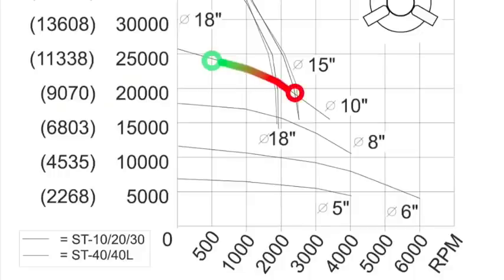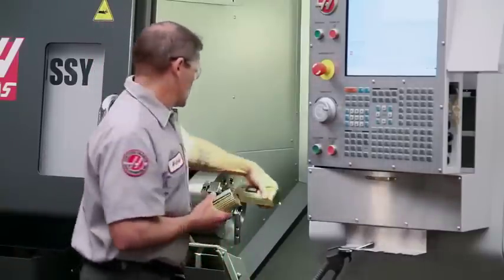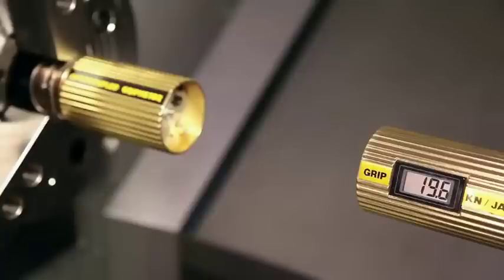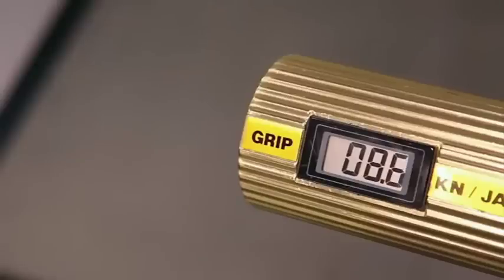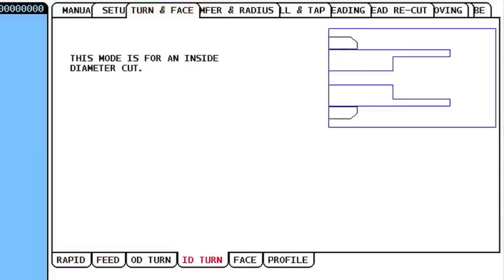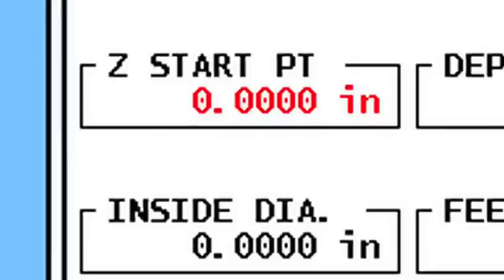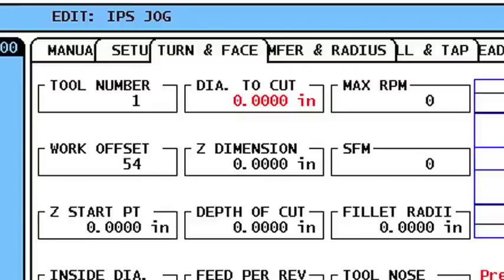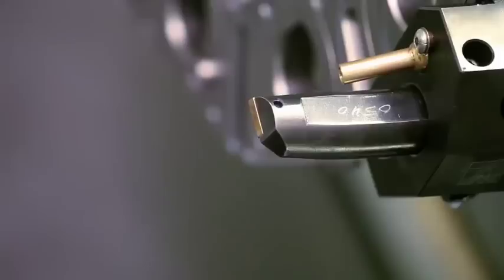The Most Modern CNC Machines In The World Pt. 4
The Most Modern CNC Machines In The World